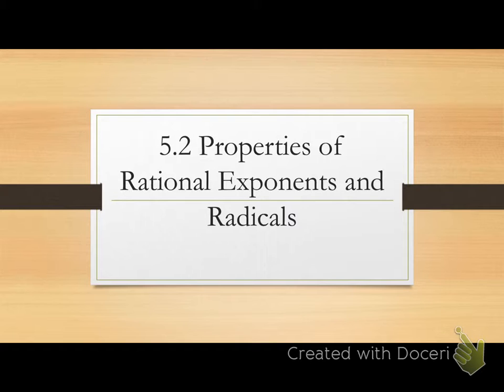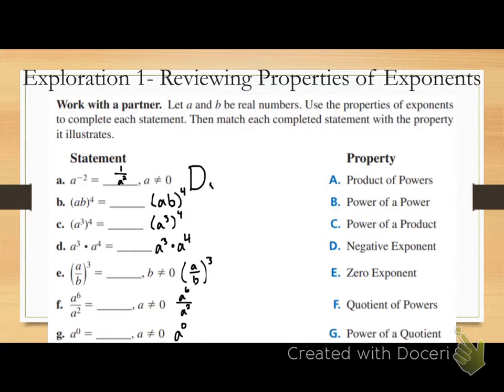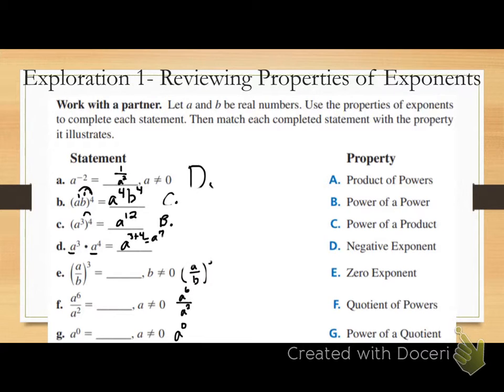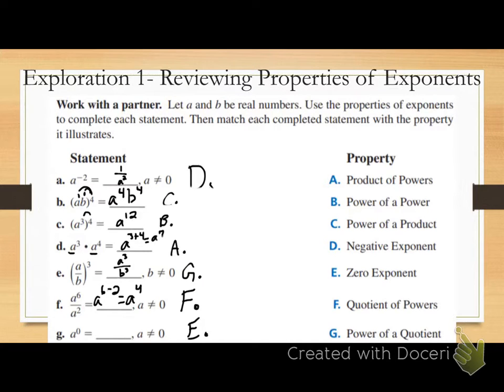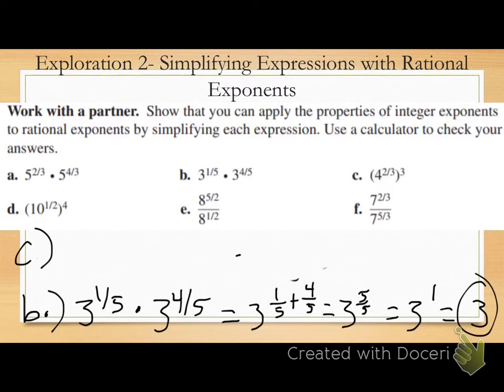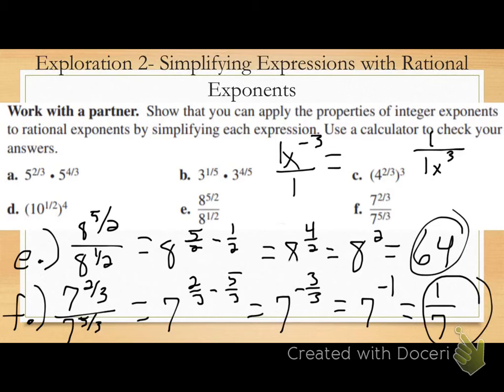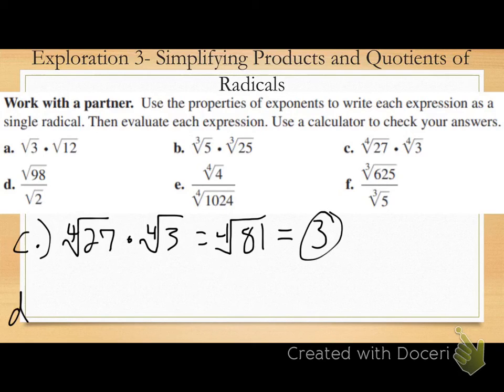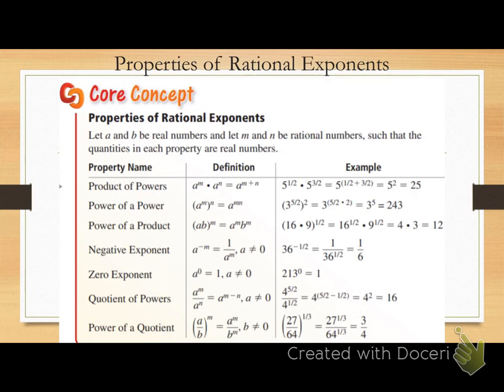Algebra 2- 5.2 Properties of Rational Exponents and Radicals (Part 1) Notes (4th hour)